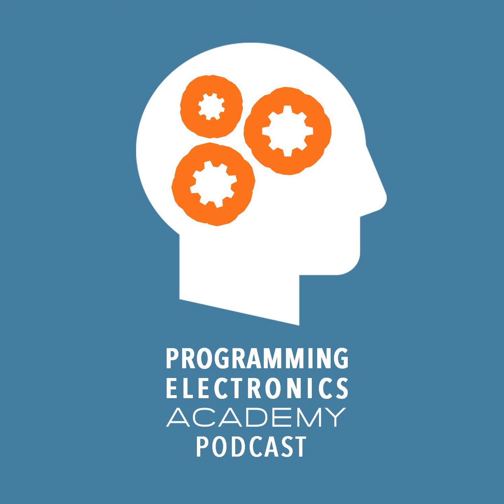Ep. 7: Astromech Droids and Basement Spaceships with Brian Thompson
For all the Star Wars fans out there, have we got an episode for you! This week our guest is Brian Thompson, founder of 'The Smuggler's Room'.

 Brian chats with Michael about how his childhood love of Star Wars lead to him building his own Droids from scratch (1:50), the support his found from the R2-D2 builders community (8:00), and how he convinced his wife to let him build a spaceship in their basement (12:10).